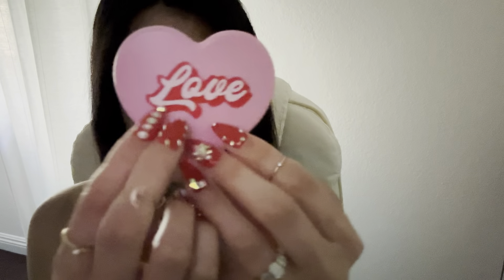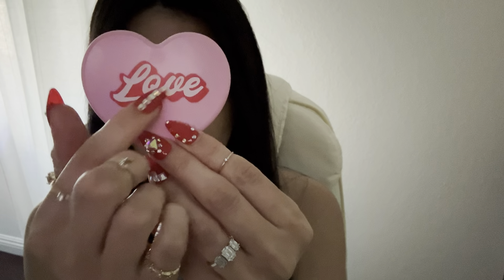👄ASMR DIOR Lip Products Haul & Try-On 🫦💄💋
ASMR video whispered try-on haul of DIOR lip products:
💋DIOR Addict Lip Tint  in 651 NATURAL ROSE 🥀
💋DIOR Lip Addict Lip Maximizer Gloss 028 INTENSE DIOR 8🫦
💋DIOR Addict Lip Glow Balm 015 CHERRY🍒
💋DIOR Lip Glow Oil 015 CHERRY🍒